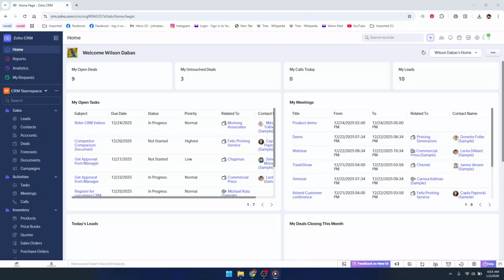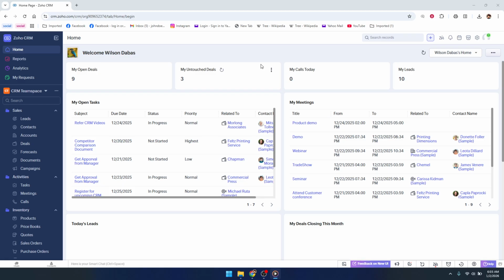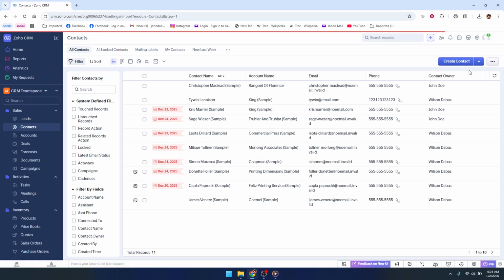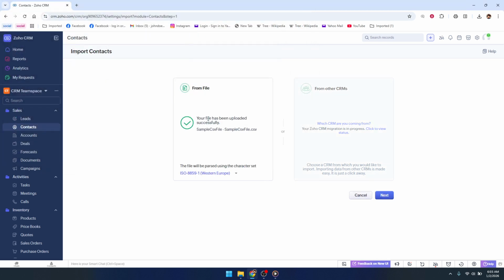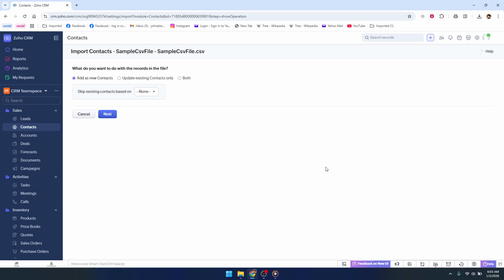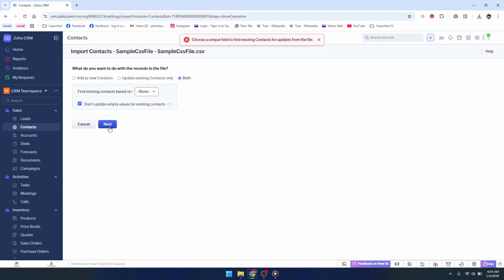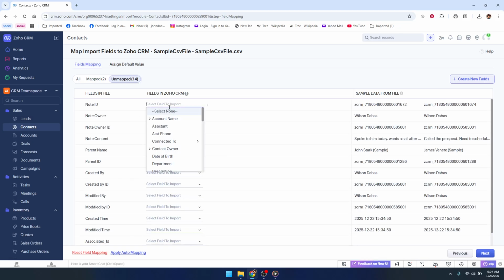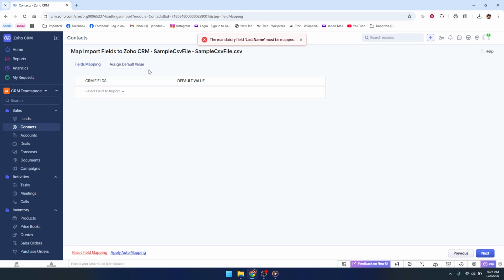How To Import Anything Into Zoho CRM [2026 Guide]